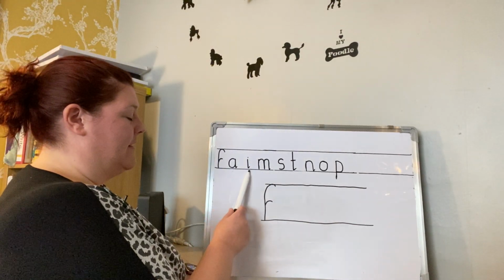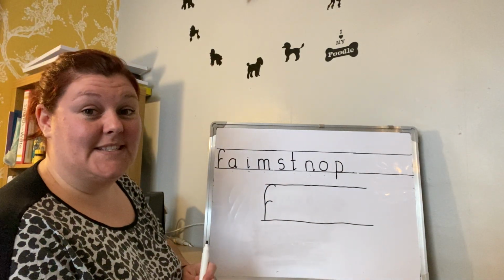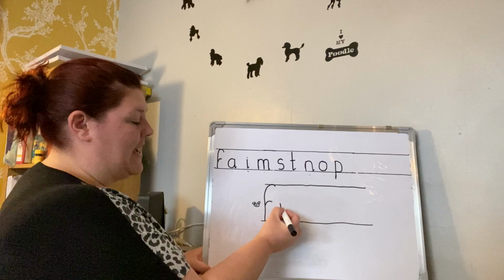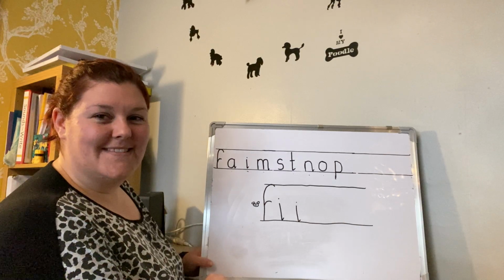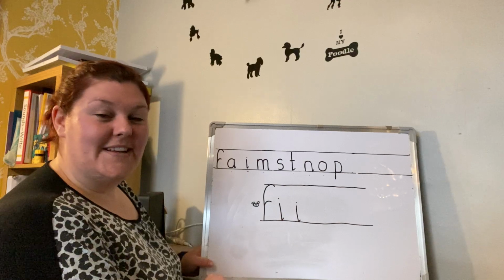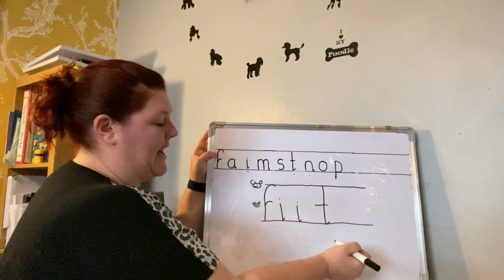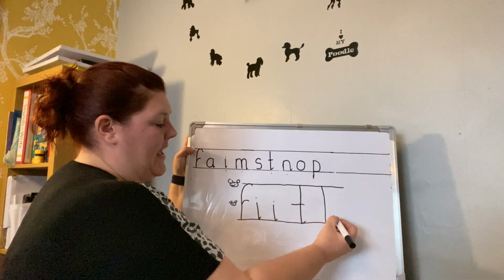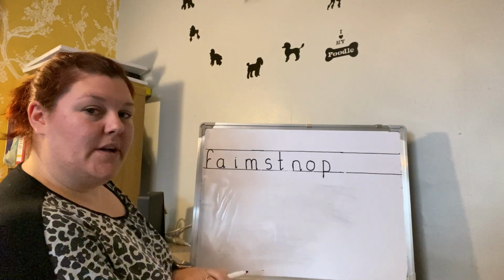Sample of phonics teaching